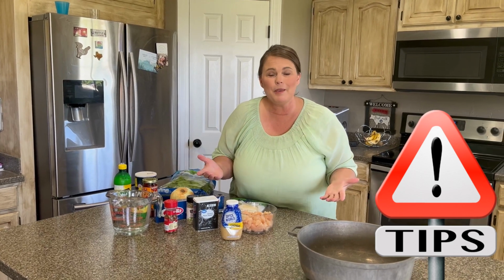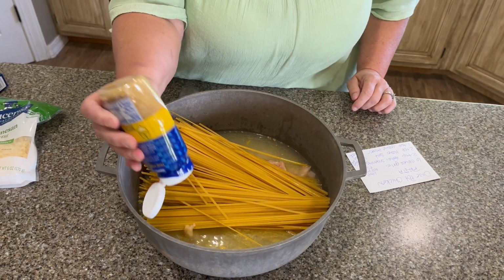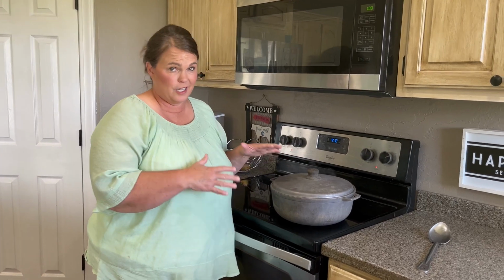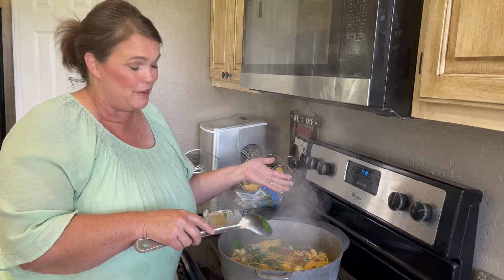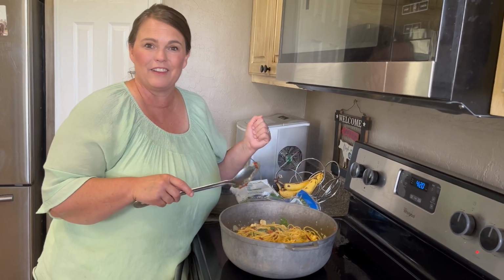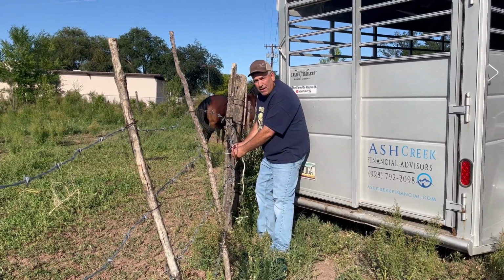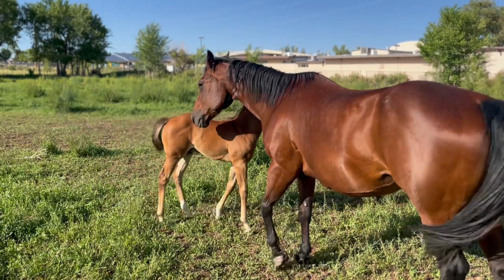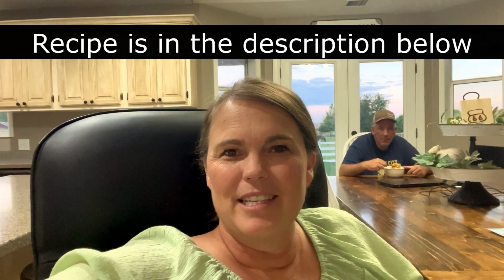LIVE CHANGING PASTA in ONE POT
One pot dinner meals are always on my top favorite lists and this one pot pasta does not disappoint!  Sundried tomatoes, spinach, chicken and linguine with spices make this meal have incredible flavoring - Don't miss out - make it today! It's quick, its tasty and its our very favorite.  Thanks to Lisa my good friend and neighbor for sharing - it's been LIFE CHANGING!

ONE POT PASTA
8 ounces baby spinach leaves (or as much as you want)
1 jar sun-dried tomatoes packed in oil and Italian herbs (about 7 ounces)
1 large yellow onion, sliced
1 pound uncooked boneless, skinless chicken breasts (cut into 1/2" bite size pieces)
6 garlic cloves, minced
1 pound dry linguine
2 teaspoons dried Italian seasoning
2 teaspoons kosher salt (i often use regular salt)
1 teaspoon fresh ground pepper
1 teaspoon crushed red pepper flakes (or less if you want less spicy)
4 cups (32 ounces) reduced sodium chicken stock
1 cup lemon juice
6 ounces fresh Parmesan cheese, shredded

Combine tomatoes, onion, chicken, garlic, linguine, Italian seasoning, salt, pepper and crushed red pepper in a 5-quart Dutch oven over medium-high heat. Pour chicken stock and lemon juice over the top. Cover and bring to a boil.  Cook 7-9 minutes until pasta is al dente (with a bite to it). Toss pasta with tongs occasionally to keep the pasta from sticking to the bottom of the pot. You will still have some liquid in the pan when the pasta is done cooking. This is going to make the base for our delicious cheese sauce. Add the Spinach then continue to monitor while cooking for approximately 2 more minutes.  Turn off the heat and add the cheese to the pasta. Toss pasta with tongs until the cheese melts into the pasta.